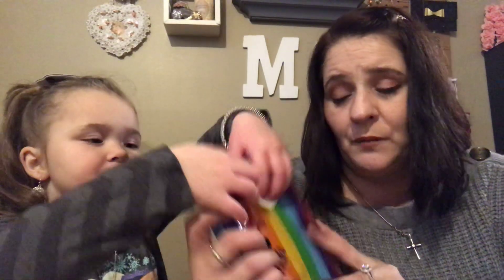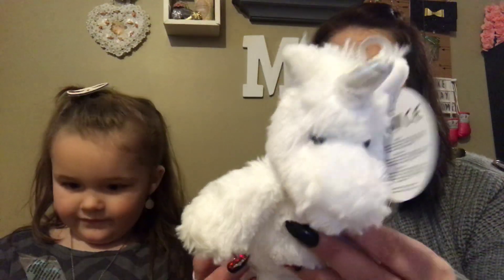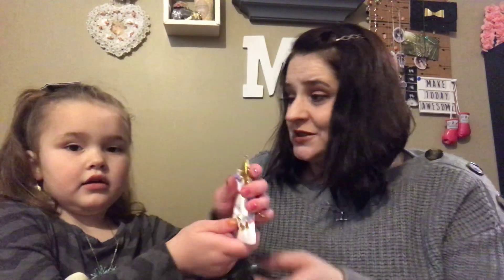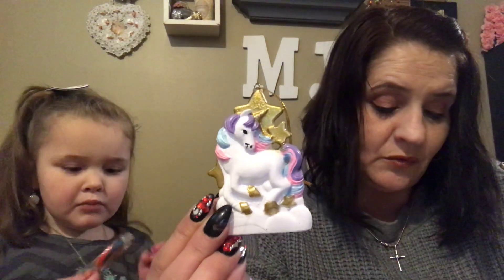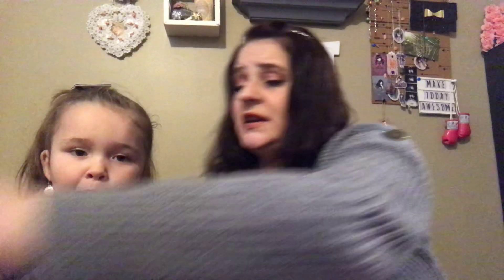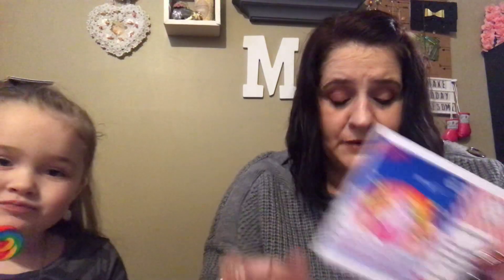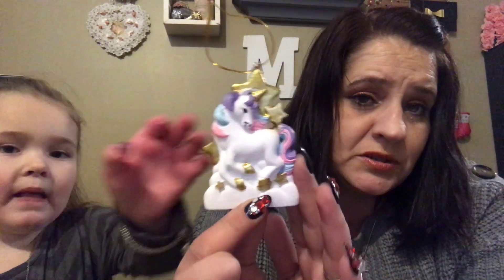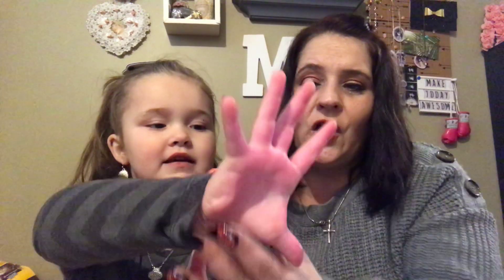Unicorn dream box dec 2018 Isabella review 💜🦄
Unicorn dream box is $20 a month and you get five things in the bag  value was $32 it is a very cute bag for a younger audience and my granddaughter likes it a lot so I will keep in to purchase this is long as she likes it thanks for watching her give her a big thumbs up when leave her some comments she is just four years old so don’t be rude and thanks for continuing to watch and don’t forget to like comment and subscribe💜🦄